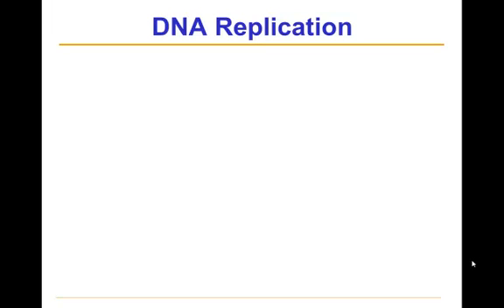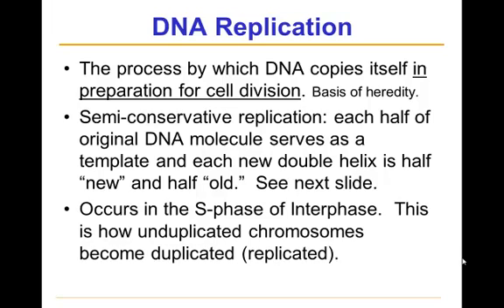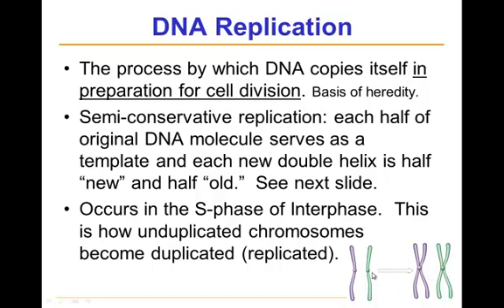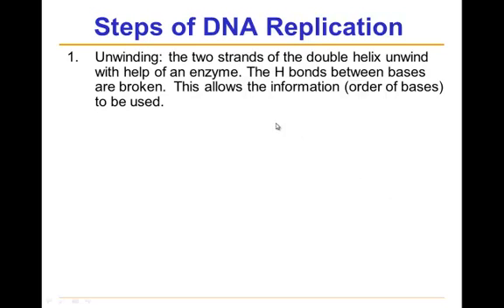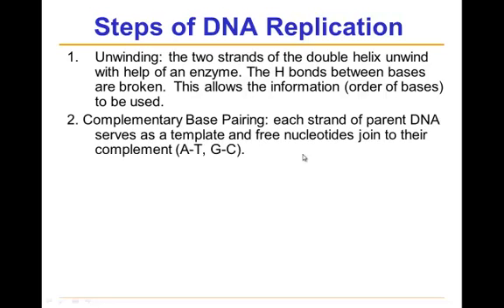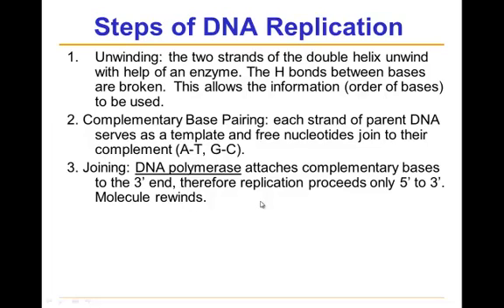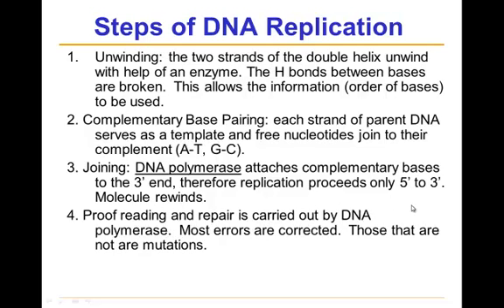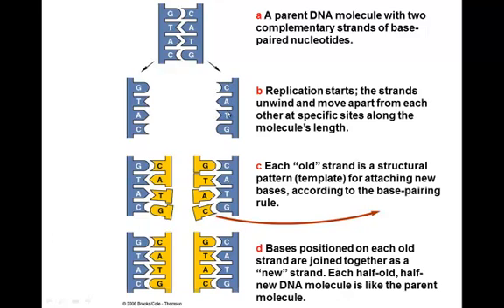BIO 100 4 1 4 DNA Replication MP4